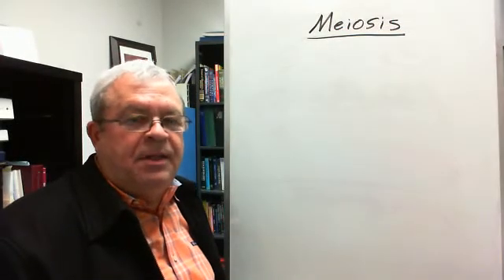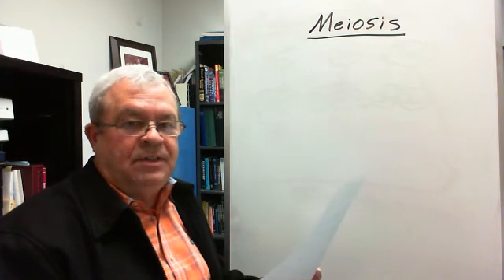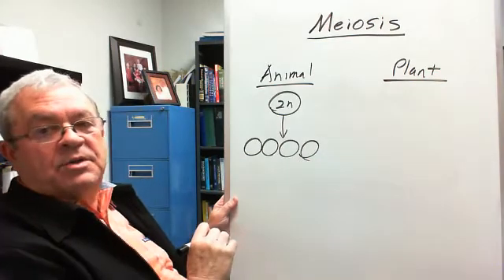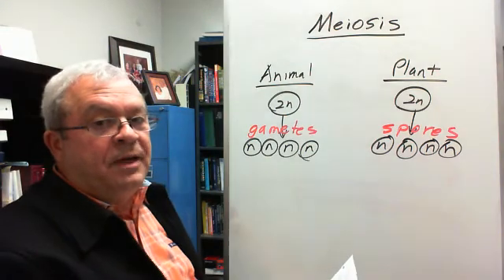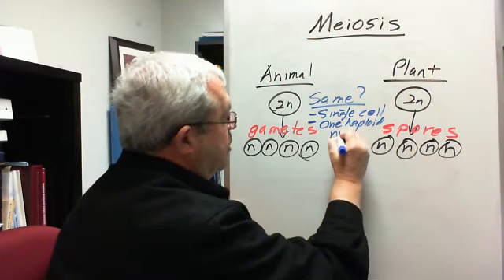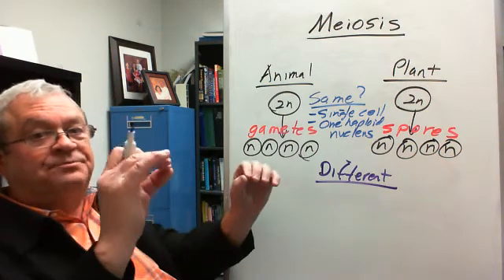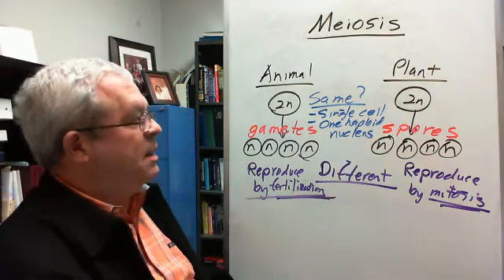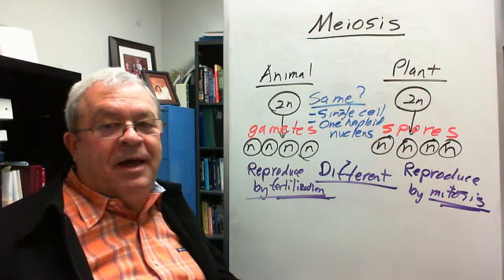Gametes and spores